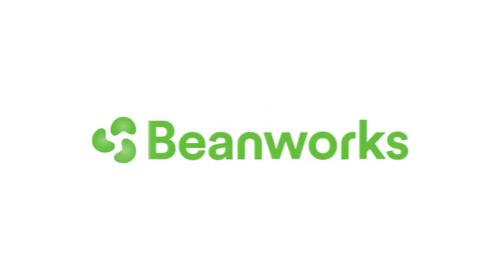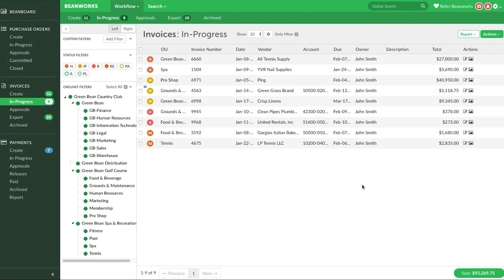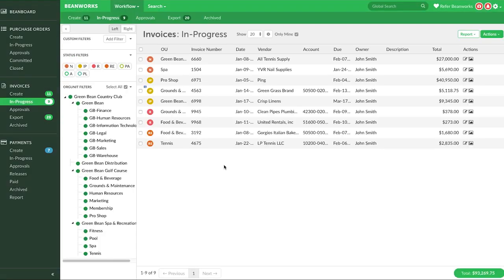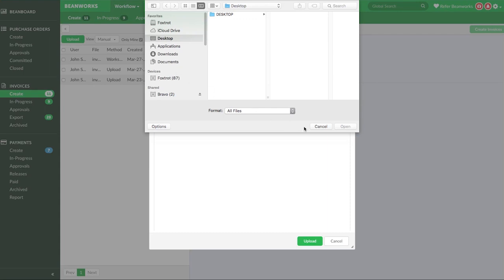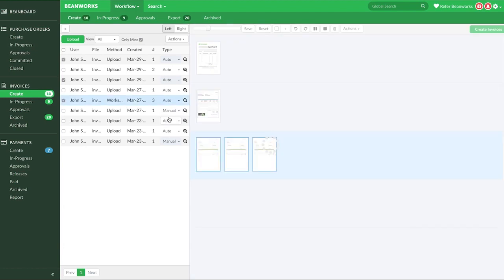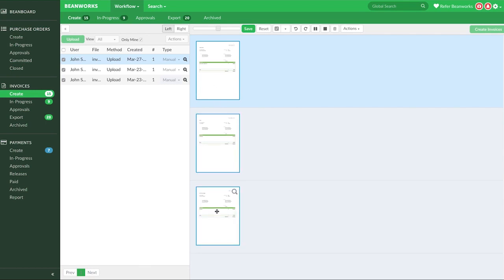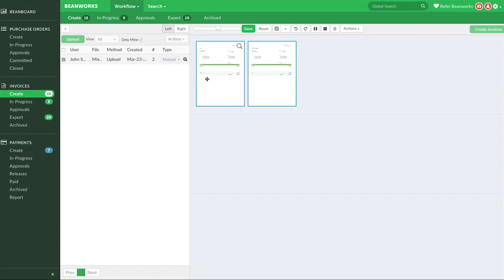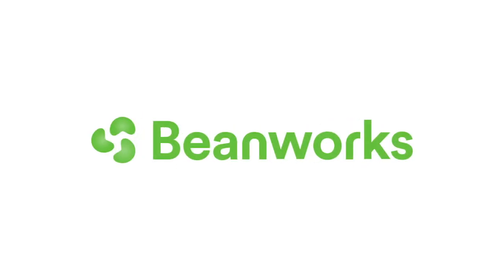How can I create invoices using Beanworks' Invoice Module?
This tutorial video shows how to create invoices using Beanworks' Invoice Module. The details to be covered are:
- create invoice
- auto capture
- manual capture
- upload invoice
- invoice capture